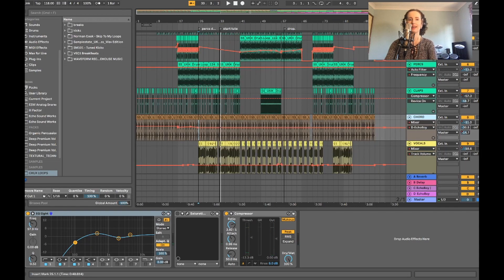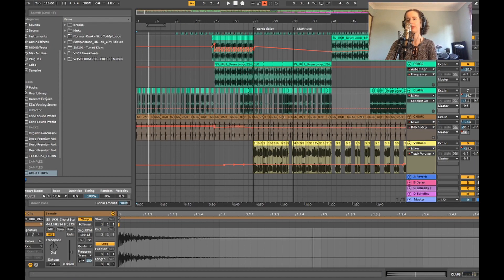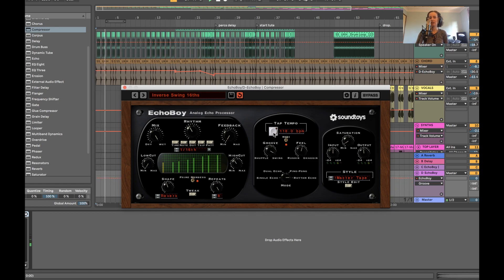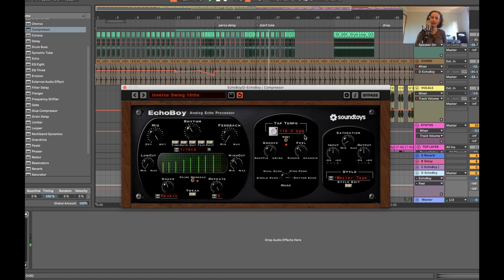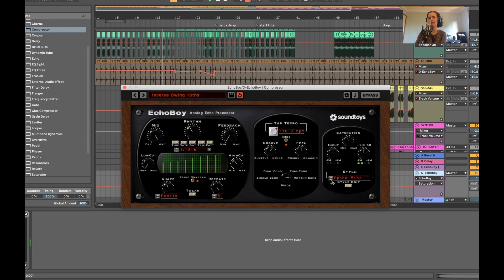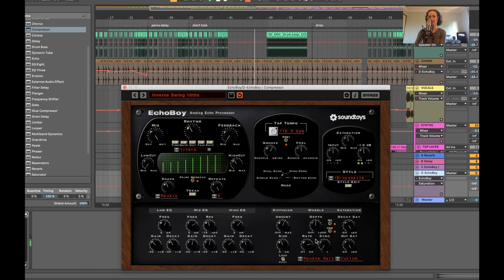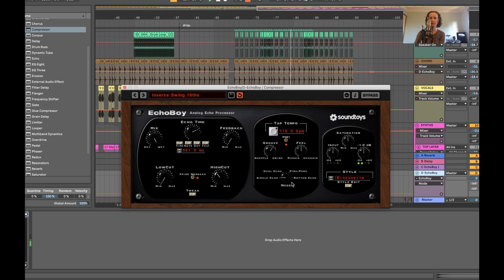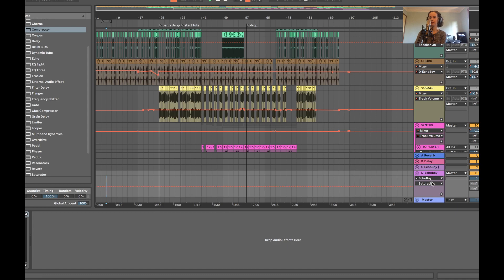Soundtoys ECHOBOY: Rhythmic Delays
ICEVENA demonstrates how to use Soundtoys Echoboy to create rhythmic delays, providing movement, momentum and space to her new track 'Tell Me How'.